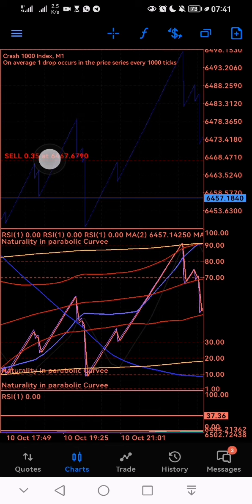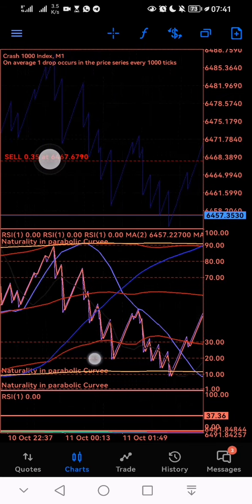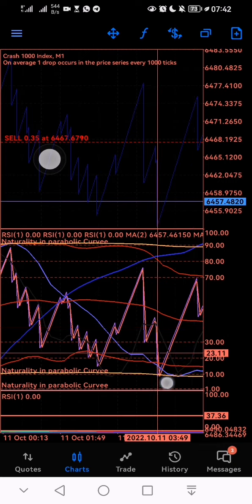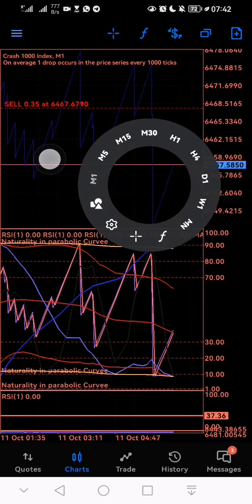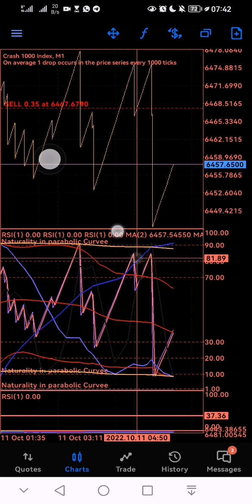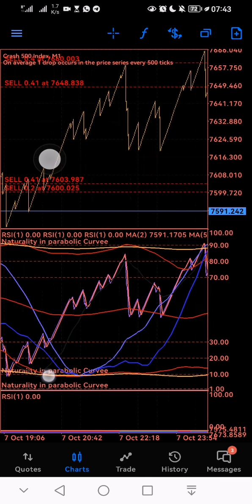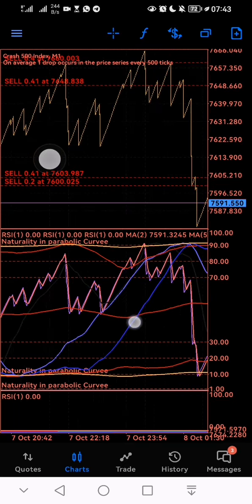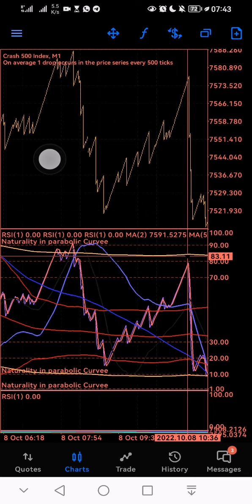UncleDeriv's megaspikes OmegaSystem Entries explained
to talk, Only $25 for this spikes killer baby